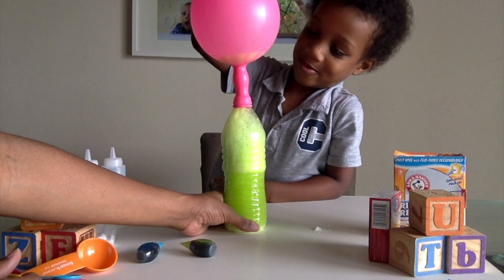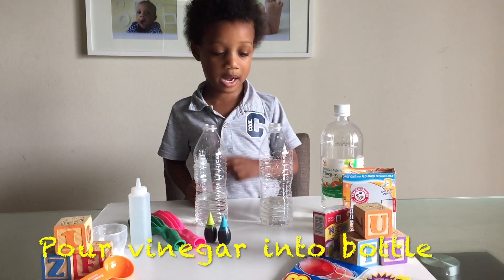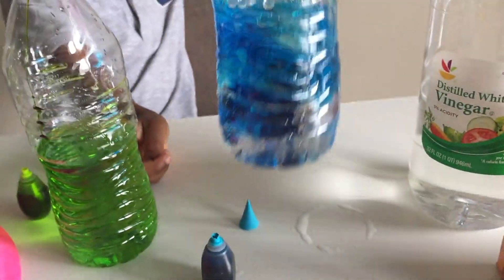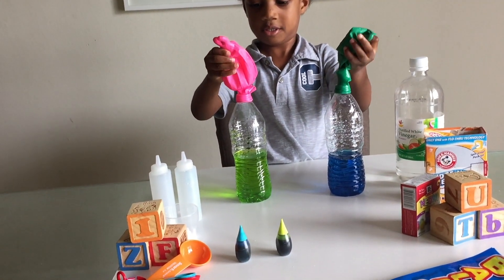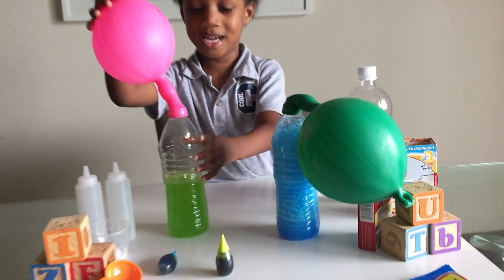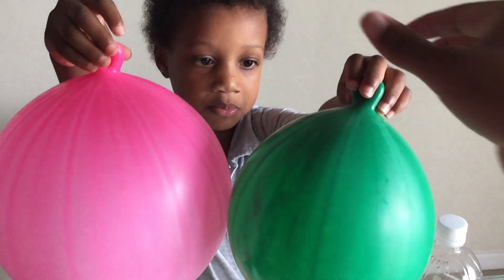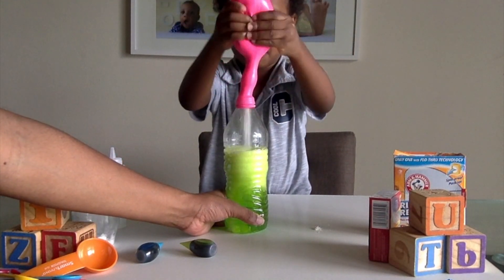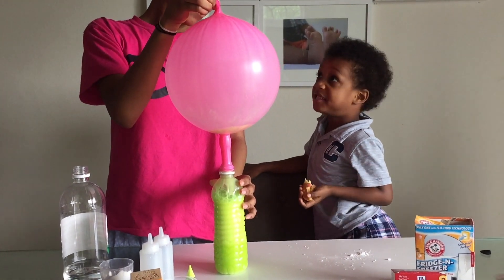Science Experiments for Kids | Balloon Experiment | Homeschool Science | Activity for Kids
🎈Balloon Experiment |  Balloon Baking Soda Vinegar | Activities for kids | Activity for kids | Homeschool Science Experiments | Science experiments for kids | Kids Science |  How to Blow up a Balloon

Today we are doing a S.T.E.M. activity. S.T.E.M. is an acronym for Science, Technology, Engineering, and Math education. This is a very fun and super easy science experiment for kids that will blow up balloons!!!

Look out for our other easy science experiments for kids such as our tea bag experiment, magic milk, cool density project, egg drop, water vacuum, elephant toothpaste, volcano, lava lamp, and tornado in a bottle. We post a new video EVERYDAY! Fun Easy Science Experiments for Kids

About Nasir's World:
Hi! Welcome to Nasir's World. This channel is all about KID FUN! If it's fun for kids, you'll find it here! Join Nasir on his daily adventures! Toy reviews for kids by a kid!  Nasir LOVES toys! He loves slime, Hot Wheels, Transformers, Orbeez, Zorbeez, The Grossery Gang, Thomas and Friends, Lego, Teenage Mutant Ninja Turtles, Spiderman, Batman, Disney, Kinder Surprise Eggs, Play Doh, Pixar Disney cars, Minecraft, WWE, Nerf, Minions, Tonka Trucks, Fisher price toys, and so much more!